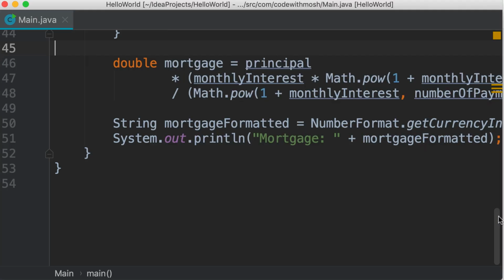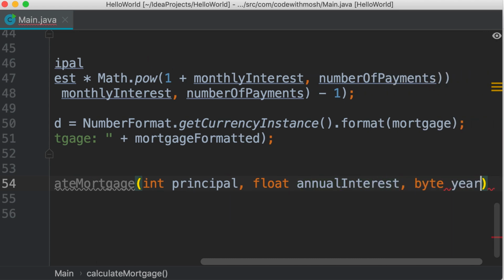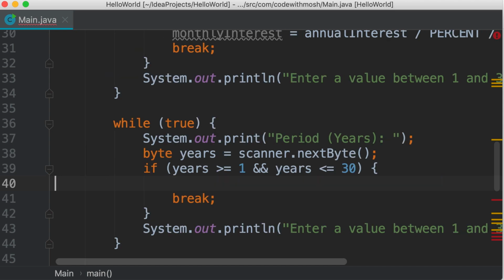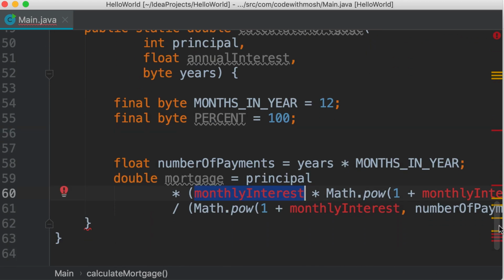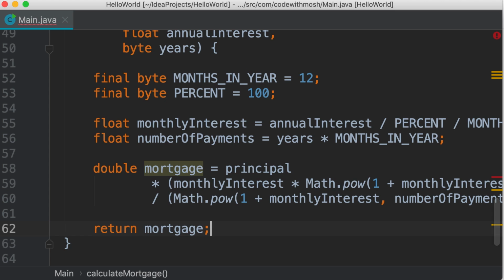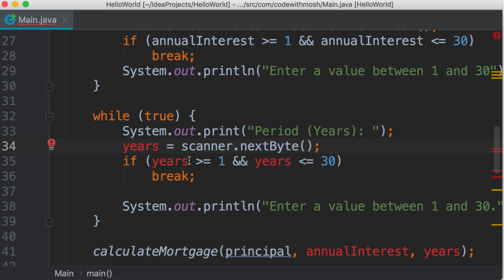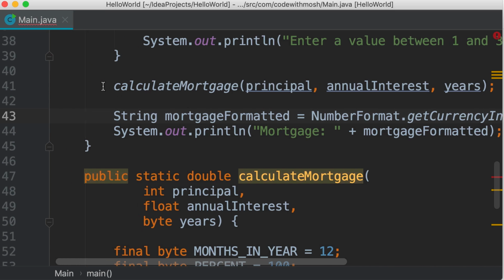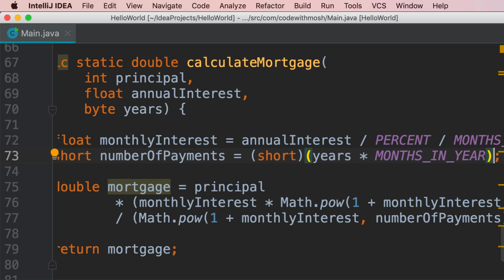Java #46 - Extracting Methods [By Mosh Hamedani]